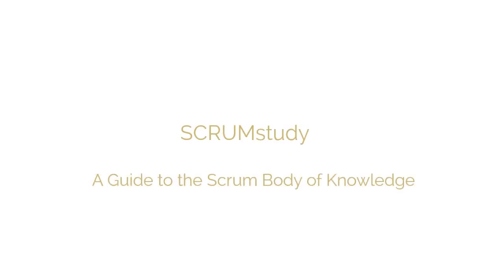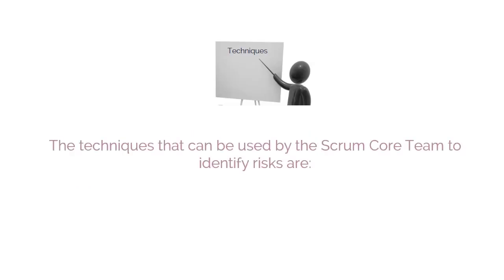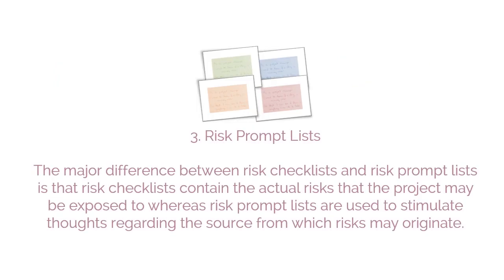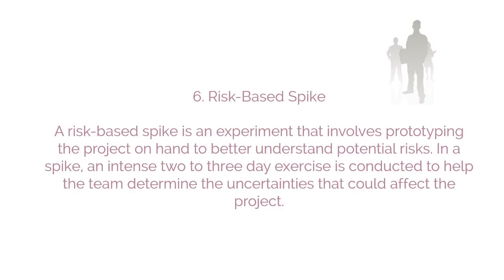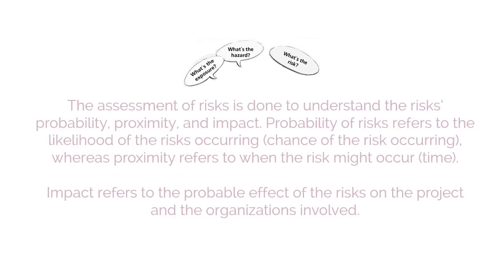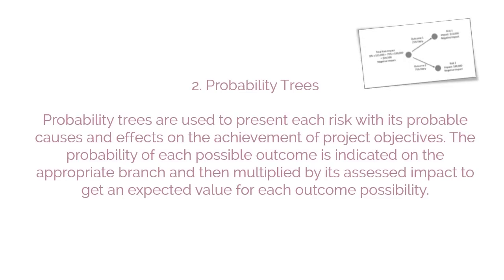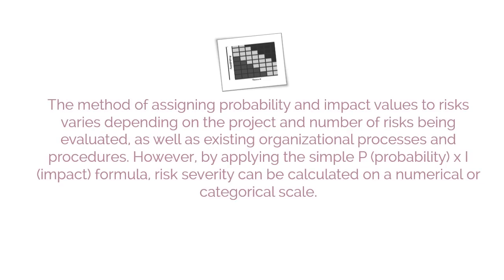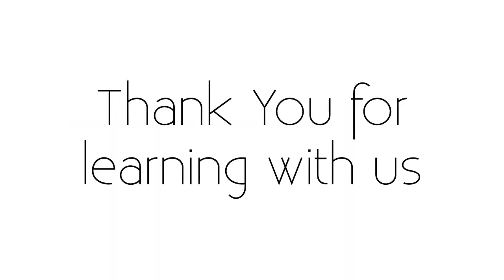Log on to scrumstudy.com to learn more about Scrum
The second module deals with Risk Identification and Assessment. Risk Identification is done throughout the project Identified Risks become inputs to several Scrum processes and the Assessment of Risks help in understanding the potential impact of a risk, how likely it is to occur , and when the risk could materialize